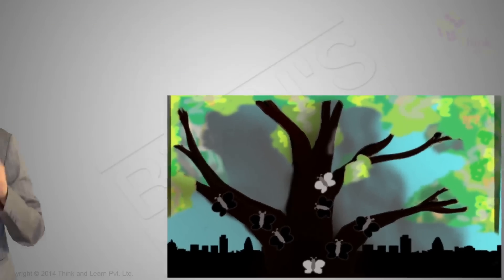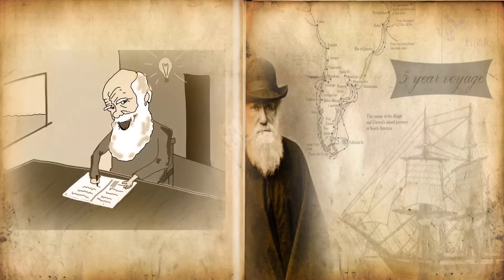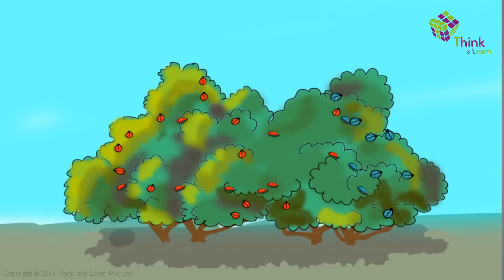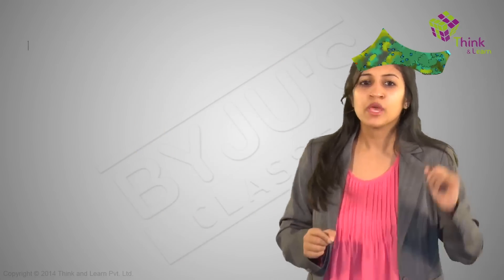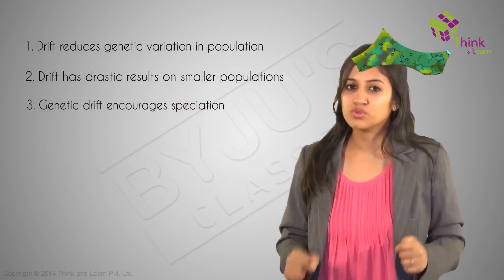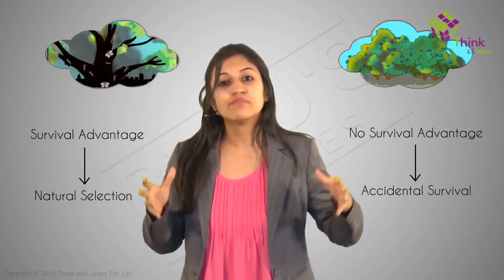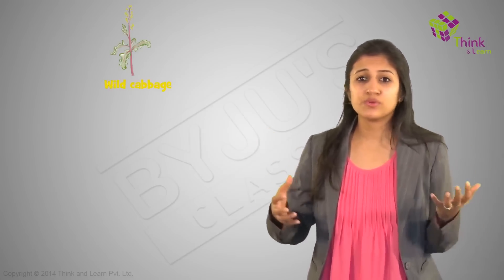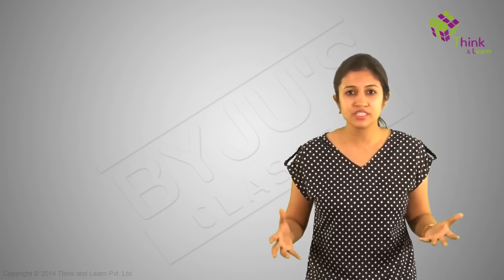Variation - Heredity and Evolution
Red chilies, blue chilies, yellow chilies! Learn as to why their colors are different from each other even though they belong to the same species. This tutorial will help you understand the phenomenon of variation through various examples.

We at Byju's Classes strongly believe that a spirit of learning and understanding can only be inculcated when the student is curious, and that curiosity can be brought about by creative and effective teaching. It is this approach that makes our lectures so successful and gives our students an edge over their counterparts.